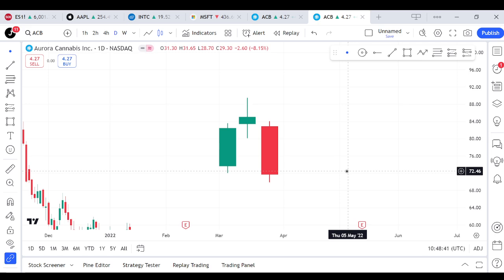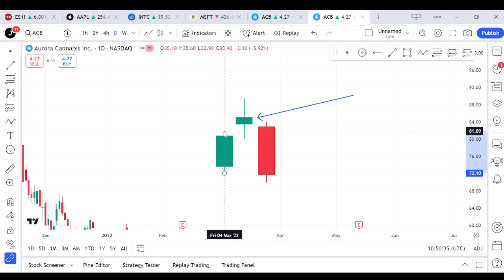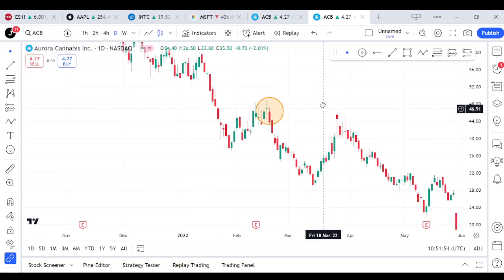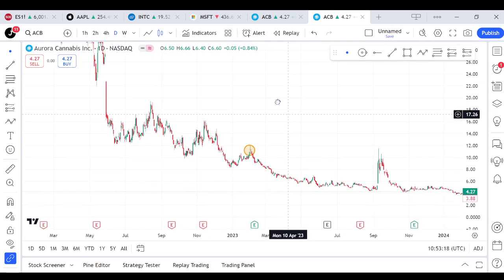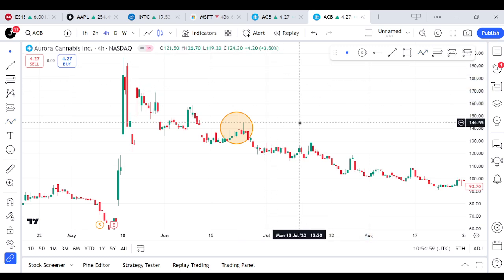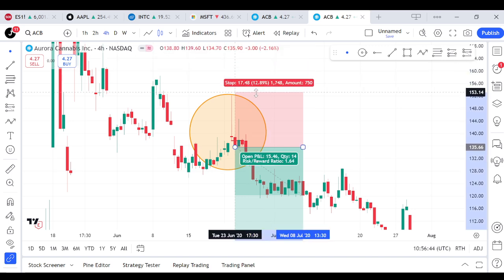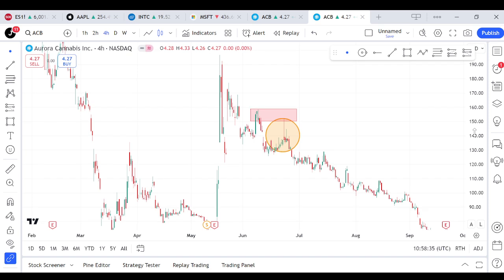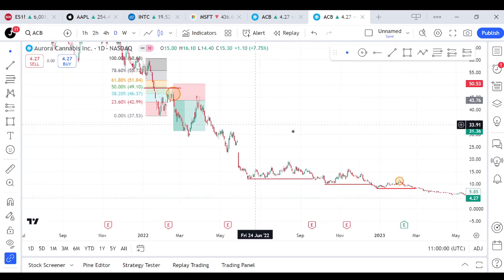Collapsing Doji Star - This Bearish Doji Star Pattern Could Be the Start of a MAJOR Drop!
In this video, we will dive deep into the Bearish Doji Star Candlestick Pattern and how it can change your trading game. This pattern is a critical signal for reversals, and understanding it can improve your trading strategy.

We’ll explain the structure of this pattern, its key characteristics, and show you how to trade it effectively. Learn how to spot this pattern on your charts and use it to make more informed trading decisions.